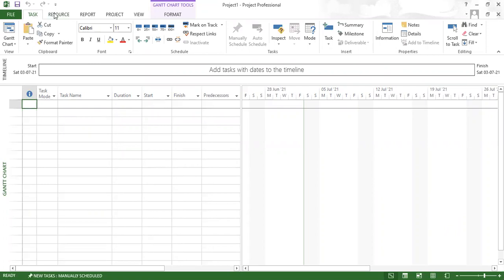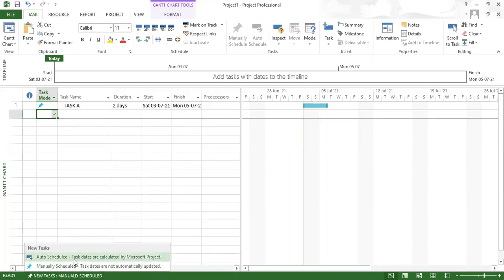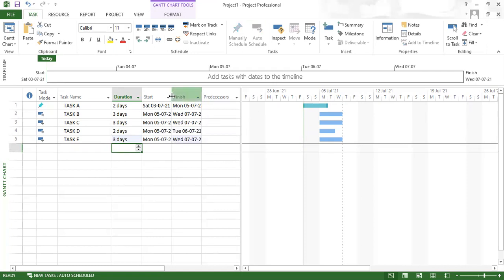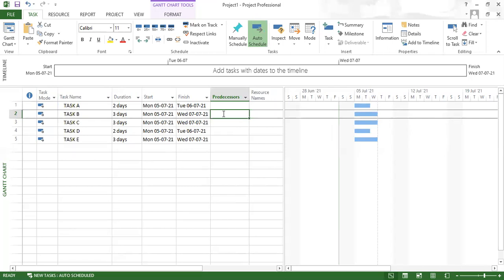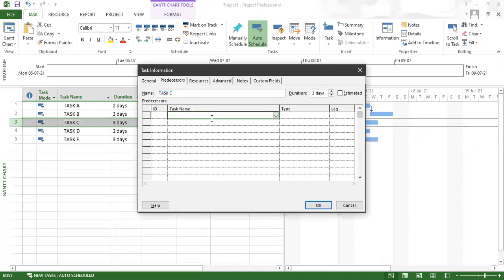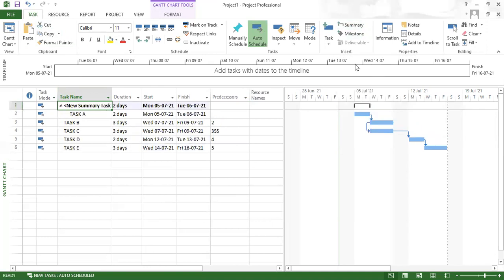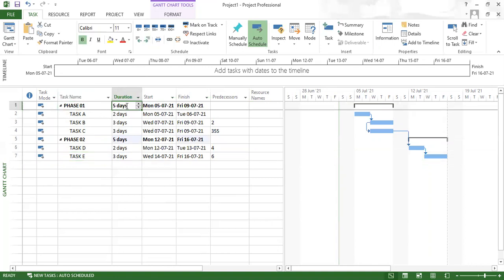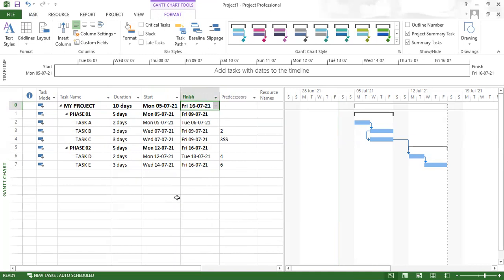Microsoft project Schedule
Microsoft Project is the most user friendly and flexible project management tool. It enables organizations to start and deliver the intended business value. With this project management software, project managers can develop a plan, assign resources to tasks, track progress, manage the budget, and analyze workloads. You can effectively manage your human resources by tracking their tasks. Importantly, you can make data driven decisions by equipping team members with the information they need to stay informed and make better decisions.